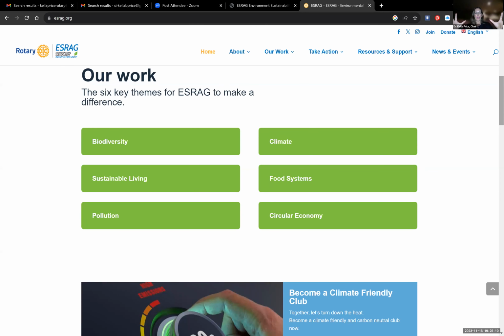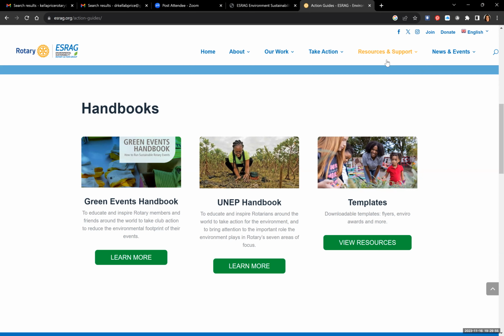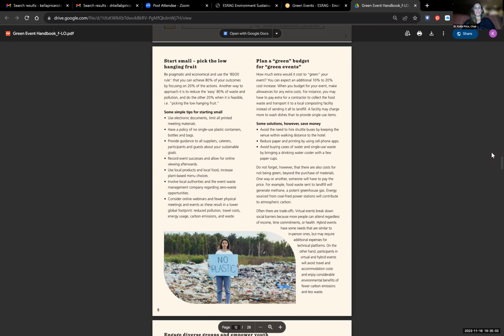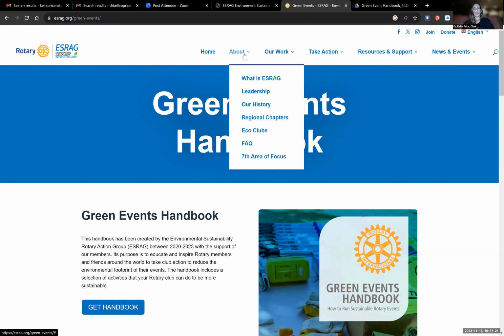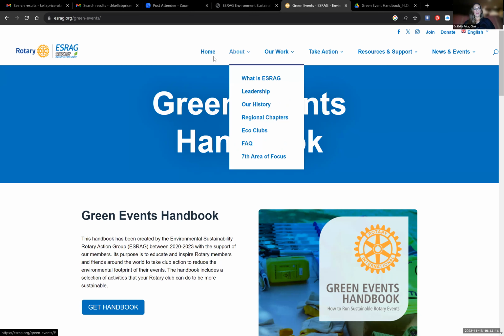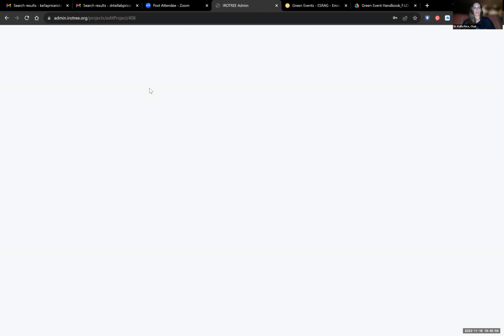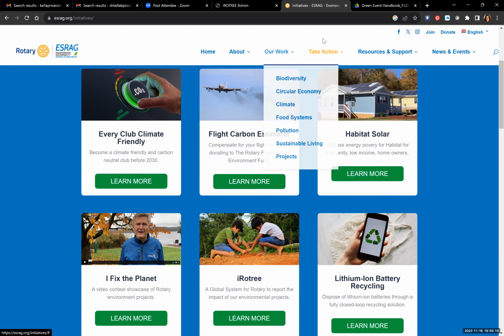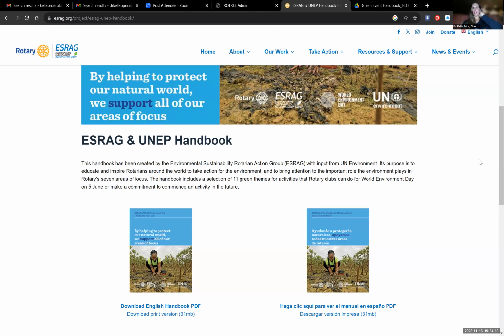ESRAG Program: Navigating iRotree, Green Handbook and website features